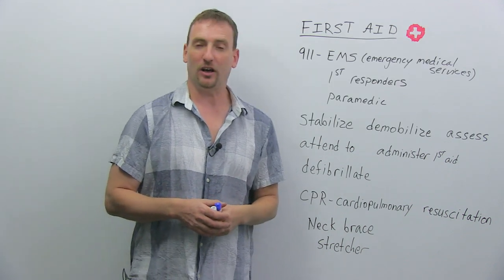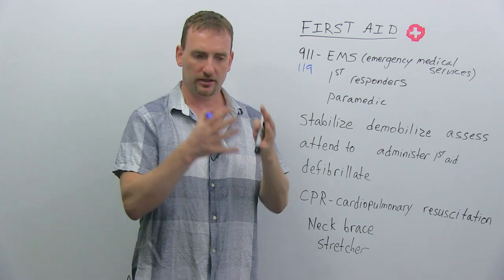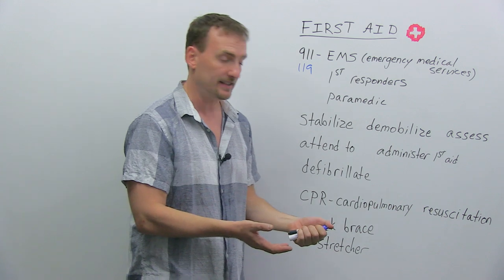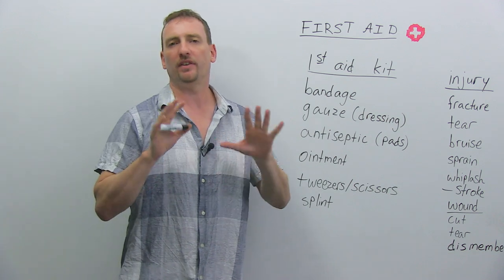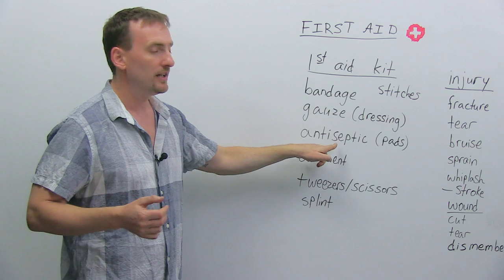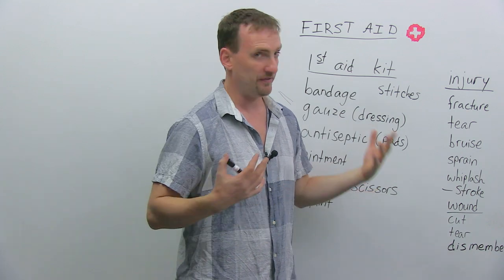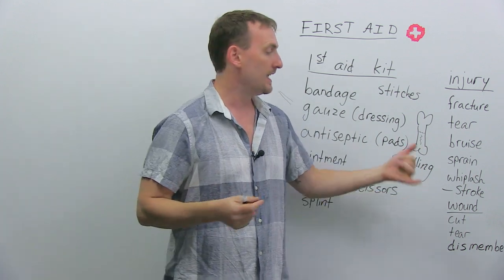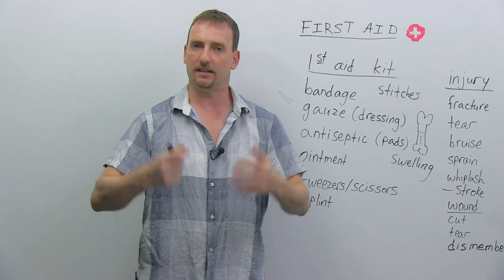Learn First Aid Vocabulary in English – It could save your life!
Watching this video could help you save a life, maybe even your own! In this video, I'll be teaching you first-aid vocabulary. Beyond that, I'll teach you what to do in case of a medical emergency. You'll learn who to call, what you can do while waiting for paramedics, and a little bit about treating injuries yourself. I'll also talk about First Aid kits and what your kit should should have in it. You'll learn vocabulary such as EMS, first responders, paramedic, stabilize, assess, defibrillator, CPR, and more. You'll learn to describe different medical emergencies and treatments, in case you or someone you know ever needs to be treated by a doctor or paramedic. Stay safe, and take care of yourself. But if an emergency arises, please be prepared. In addition to watching this lesson, I also recommend that you take a first aid course.

TRANSCRIPT

Hi. I'm Adam. In today's video we're going to look at: "First Aid". Basically, taking care of somebody during an emergency if some bad thing happened, like a car accident or you fell down while mountain climbing, or anything bad that happened where you got injured or wounded, you're going to be receiving first aid before they get you to the hospital where they're going to take care of you.

So, first, as the name implies, first aid is the first thing they do when the emergency happened. Somebody will call 911. In some countries I'm pretty sure it's 119, but again, wherever you are make sure you know the emergency number for EMS, the emergency medical services. Basically these are the people that send the ambulance and come in the ambulance. They're also called first responders. They're the first people to respond to the call to come and make sure everything's okay or to try to make everything okay. The people who drive the ambulance are called paramedics. Okay? You will also find paramedics in fire trucks. Usually ambulances and fire trucks come together. The fire trucks have a lot more equipment on them.

Now, the first thing they're going to want to do is figure out what's going on, so they're going to assess the situation. Right? They're going to look around, see what kind of injury's involved, what kind of action they need to take, for example. But sometimes they come, they see blood everywhere, right away they know they need to stabilize. "Stabilize" means make stable, means if somebody's bleeding, first stop the bleeding. If somebody is having a heart attack or somebody's in shock, stop that situation first before you do-excuse me-anything else.

Now, one of the things they're also going to do is demobilize. "Demobilize" means make sure that the person who is injured doesn't move. Can't move, can't be moved. Okay? They will put him in a straight line, make sure that everything is secure so if he moves or she does even more damage, that's not a good thing. So, stabilize, demobilize, assess what's going on. And then what you're going to do is you're going to administer first aid. So we don't do first aid, we don't make first aid. We administer. It basically means, like, give, but we... This is the more common word. You can say give first aid and you attend to the person, means you take care of them, you figure out what they need, give them that. Okay?

Now, in some cases they're going to have to defibrillate. They're going to use a defibrillator. This is a machine that sends an electric shock into the body. So if someone's having a heart attack, for example, and their heart just stops beating, they're going to take the two paddles, they're going to charge the machine with electricity, going to put them two paddles, and: "Whoom", send electricity into the body, get that heart pumping again. So this machine is called a defibrillator. The action is to defibrillate. Okay? Now, it is becoming more and more common to see these machines in all kinds of areas; on planes and trains they have them, in many public places they have a machine ready just in case somebody needs it. Hopefully not.

Something else they might have to do is give CPR, cardiopulmonary resuscitation. To resuscitate basically means to bring back to life. So CPR, if somebody stops breathing, if the lungs stop pumping air in and out of the body, then they're going to have to give CPR, administer CPR. Somebody will have... They can have a bag with a pump or somebody will just have to put their mouth on your mouth and blow air into your lungs. Fill the lungs, push it out, fill the lungs, push it out, make sure everything is okay until the lungs start basically working by themselves. So that's called CPR.